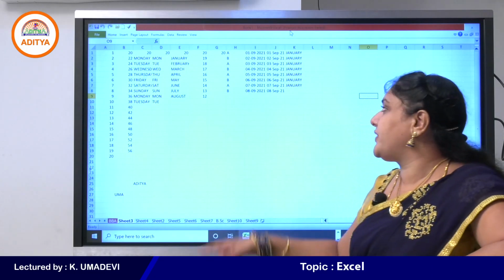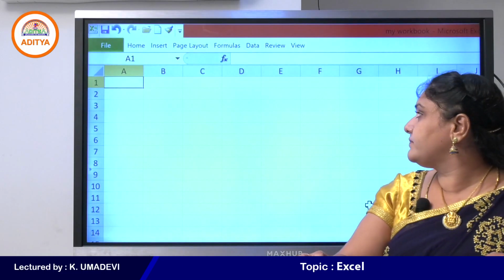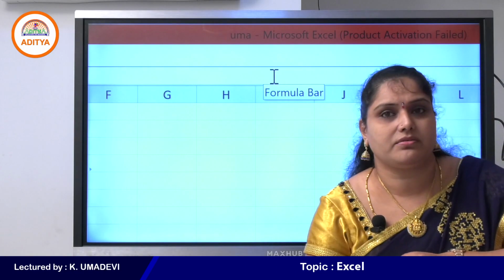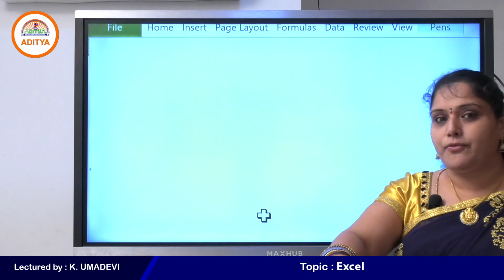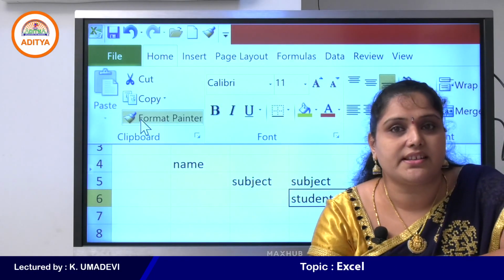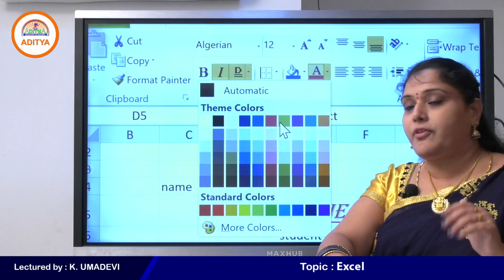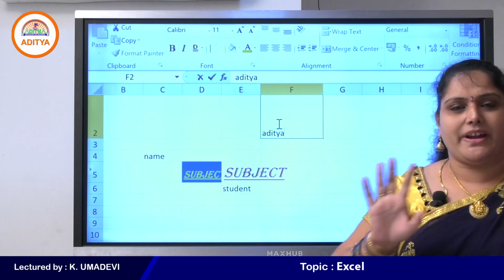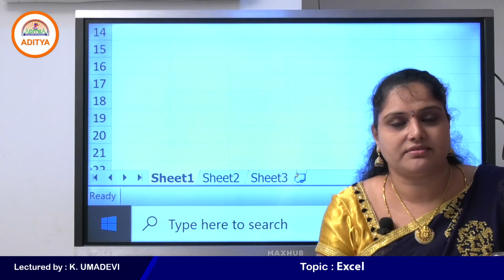EXCEL- 06 09 21 KUD